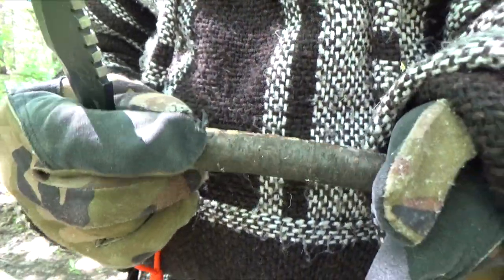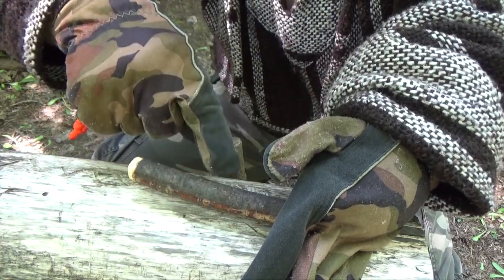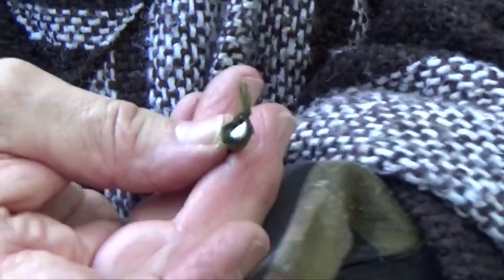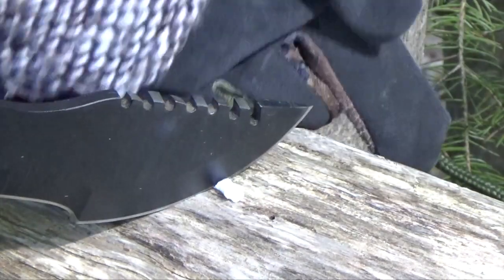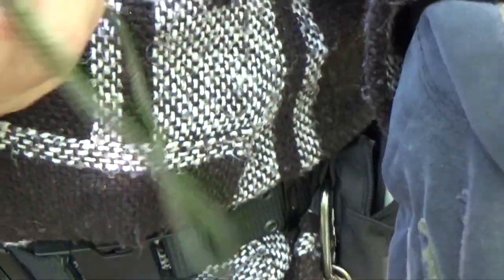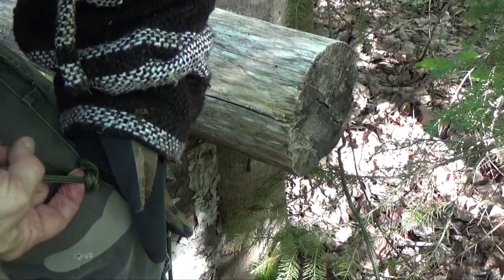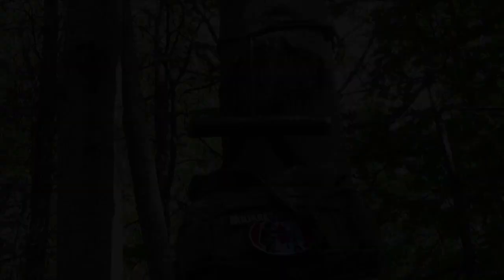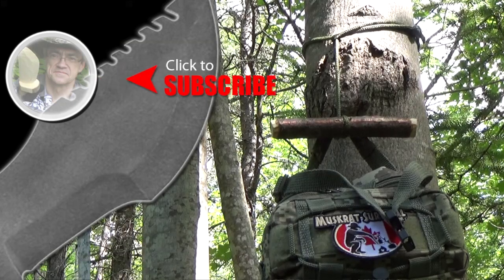Bushcraft Toggles - A Better Way (no holes)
A lot of Youtubers are making wooden toggle videos lately. I think I have a better way.